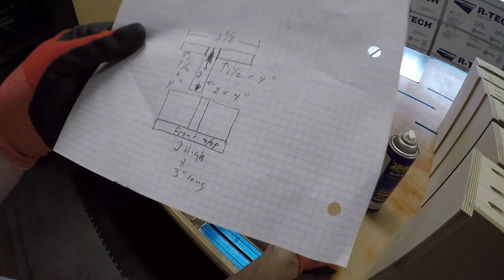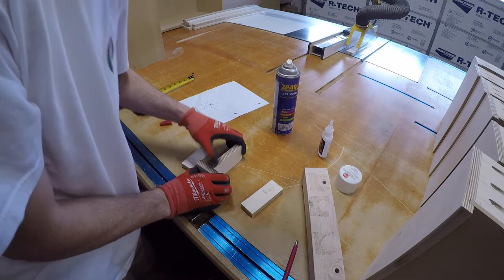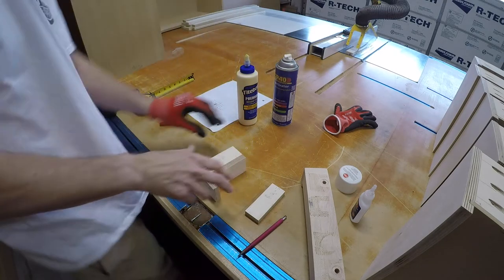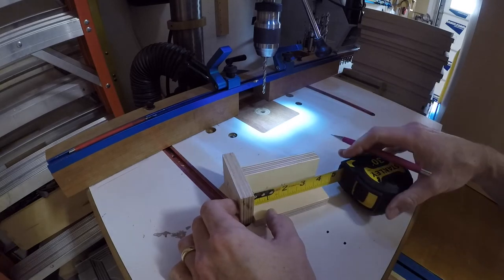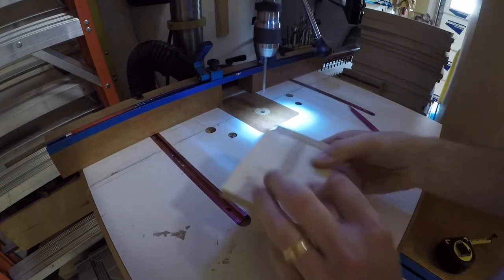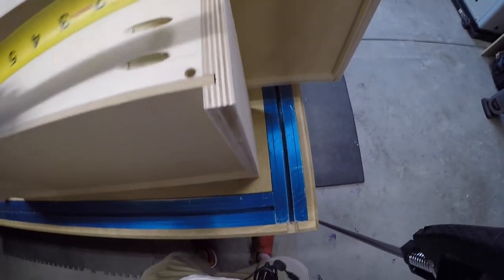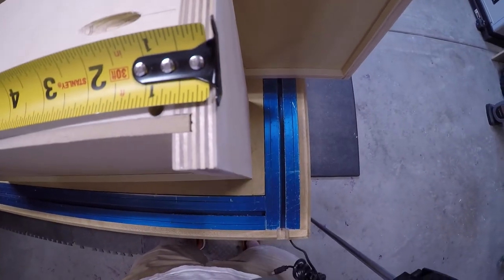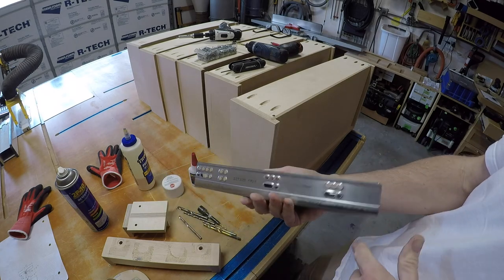Blum Tandem Style Drawer Slides Easy Shop-made Boring Jig!!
Blum Tandem Style Drawer Slides Easy Shop-made Boring Jig!!.  This great in Shop-made Drilling Jig/template is fantastic and adjustable for long life.  The screws in the jig allow for adjustability to get perfect results every time.  This jig is for drilling the back holes in drawer boxes when using Blum Tandem style under-mount drawer slides.

More Shop Helpers:

3M BLUE TAPE